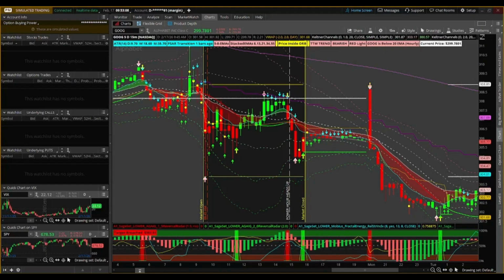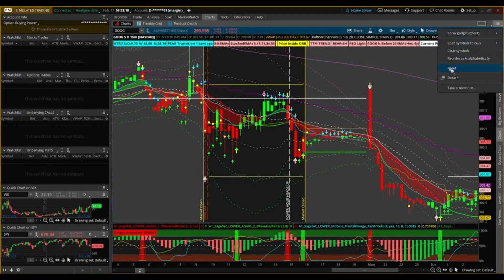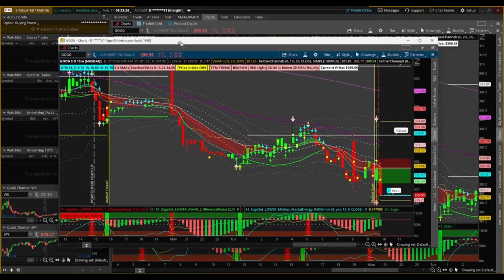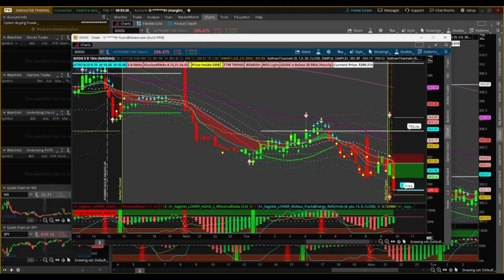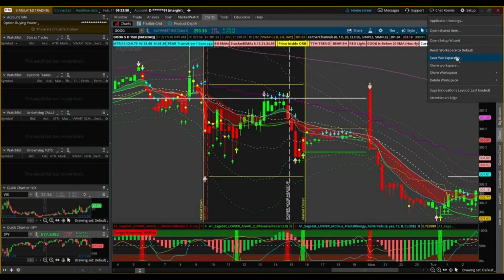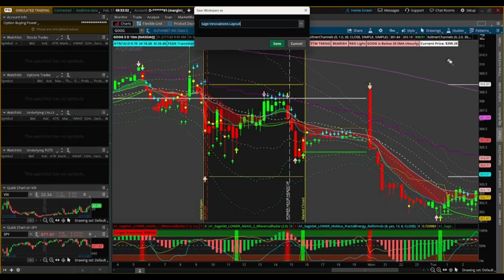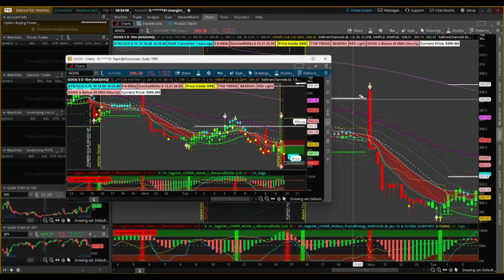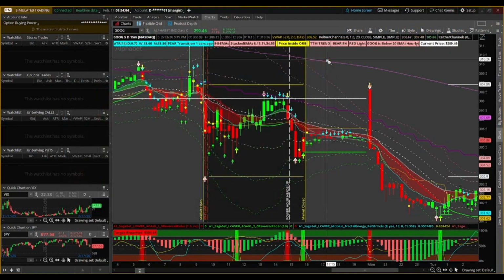TOS Platform 16: Detaching Windows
Learn how to detach windows to move parts of thinkorswim to a second monitor or create floating independent tools.
💡 WHAT YOU'LL LEARN:
- How to detach any window in thinkorswim
- Why detached windows cannot be reattached
- How to save workspace layouts with detached windows
- The correct way to close thinkorswim with detached windows
- How detached windows remember their position and size